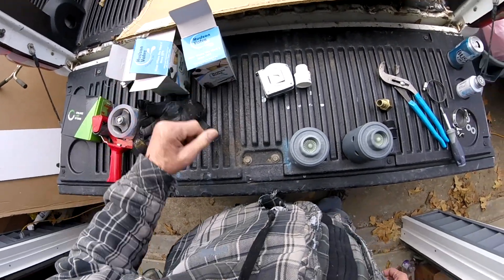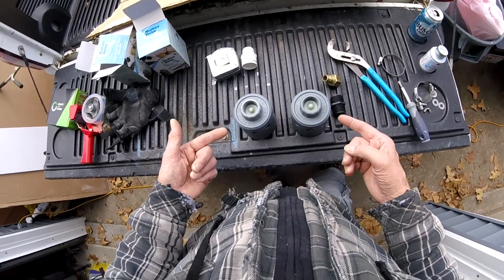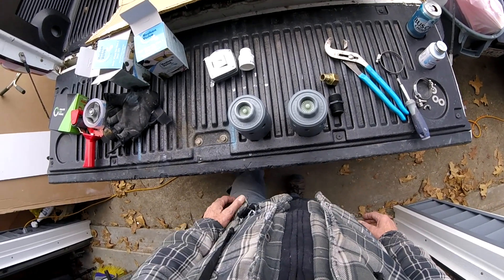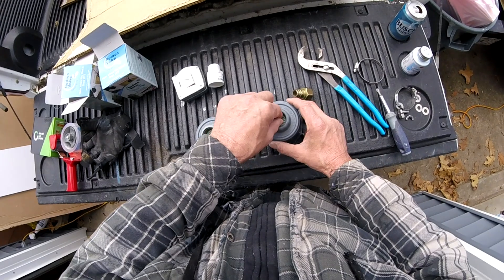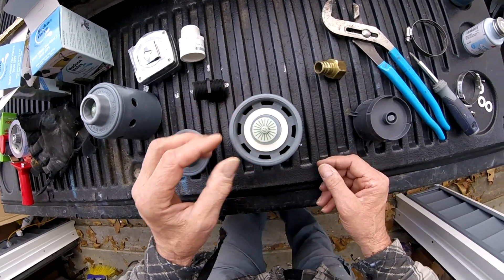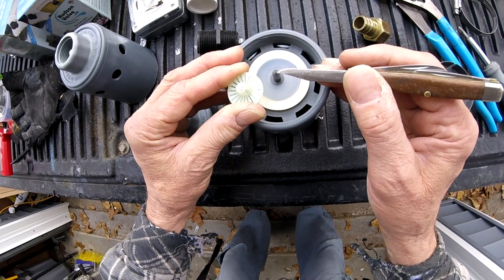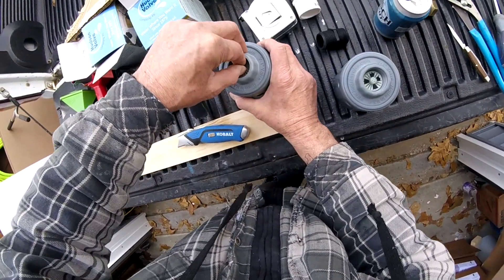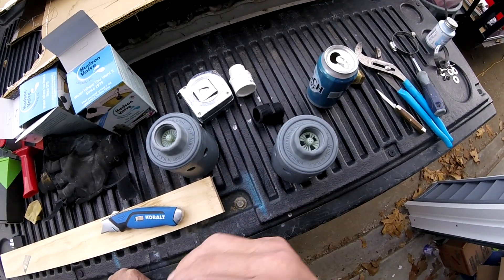How a Hudson float valve works. PLUS HACK!!!!!!!!!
Hudson valve